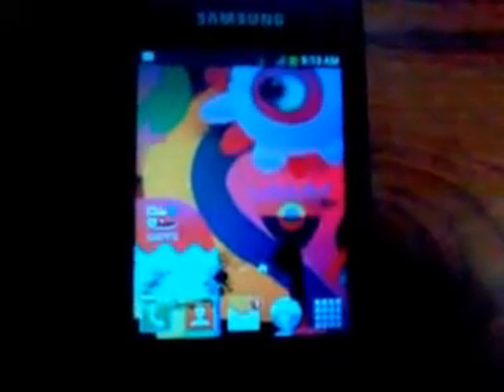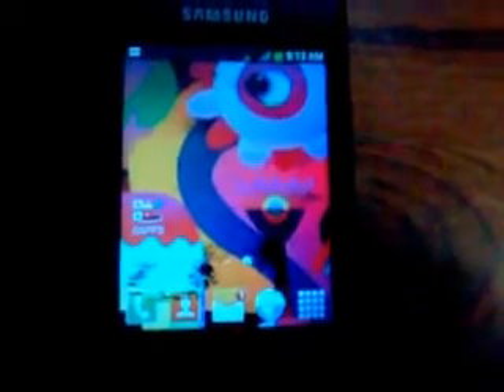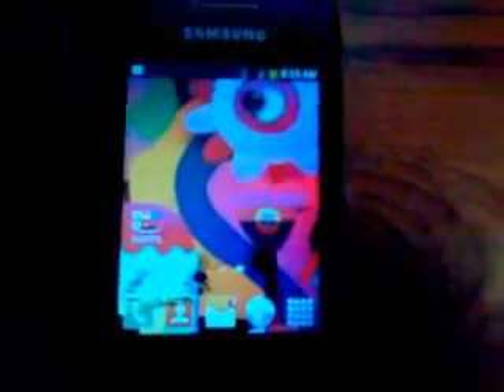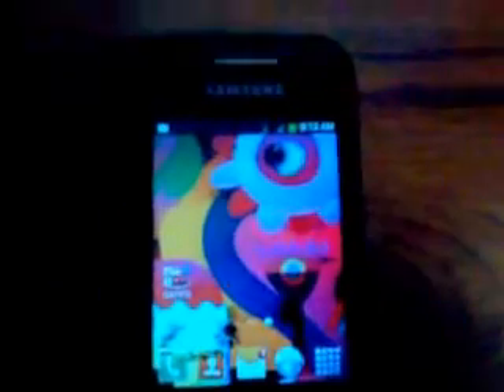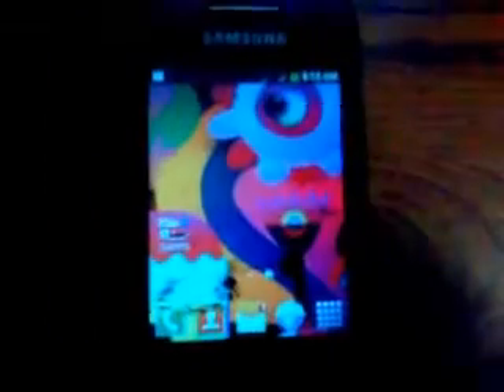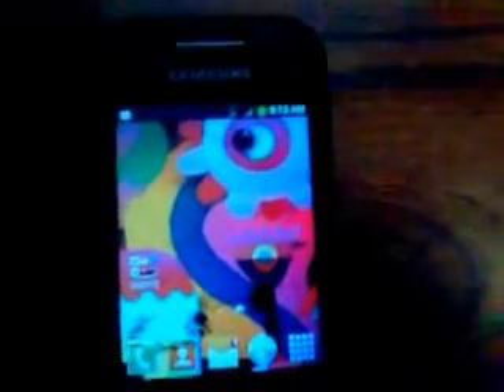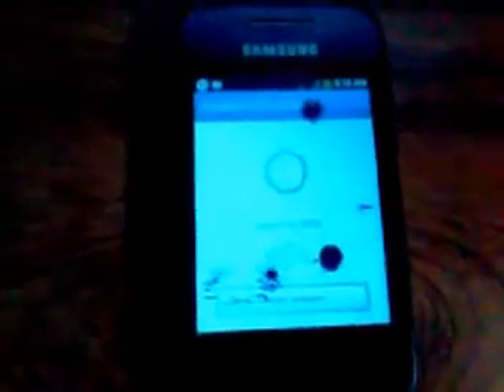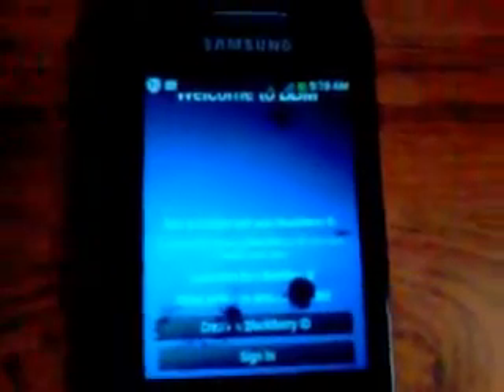How to install BBM on galaxy y or any GingerBread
this is a way to install BBM on galaxy y ... i Discovered yesterday when i was searching the forums .

Downloads

2-and to download the data that you will restore by Titanium Backup  ,,,, visit the thread you will find it attached below

EDITED on 3\2\14

another APK for BMM on Gingerbread ... this apk Doesn't need Root or any Costum rom just install as normal apk Waiting for CM9